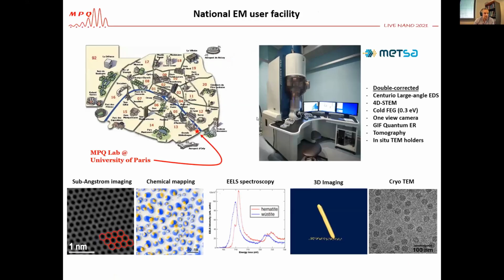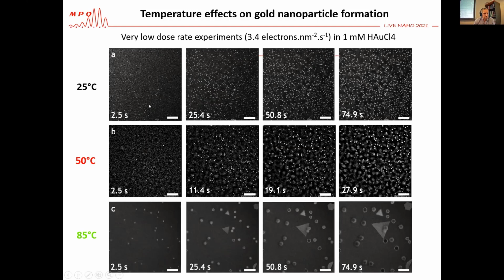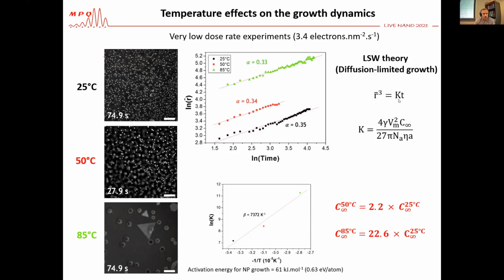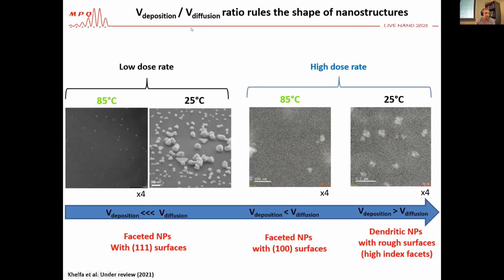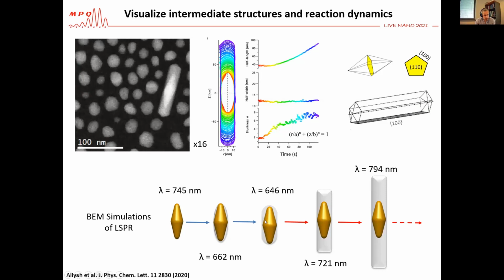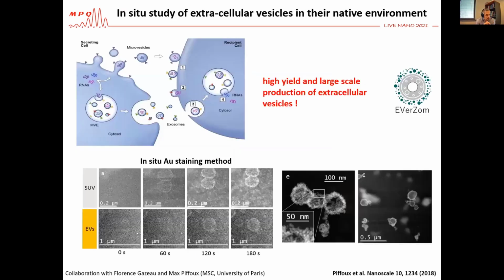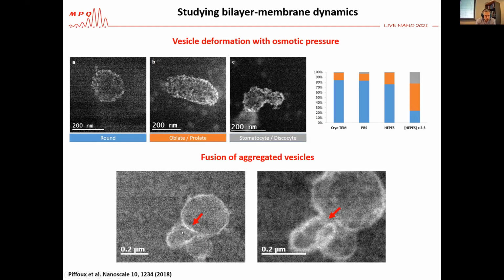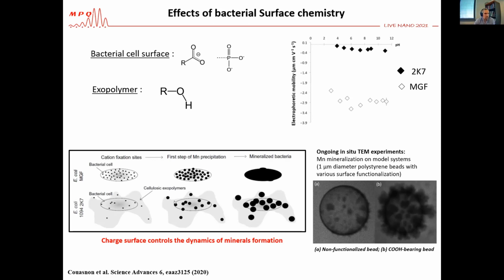Talk by Damien Alloyeau 29th april 2021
Title: Exploring new frontiers in materials, life and Earth sciences with liquid-phase transmission electron microscopy

Speaker: Damien Alloyeau, CNRS researcher at the Materials and Quantum Phenomena Laboratory (University of Paris), France.

LiveNano Host: Prof. Kristian Mølhave, Technicall University of Denmark.